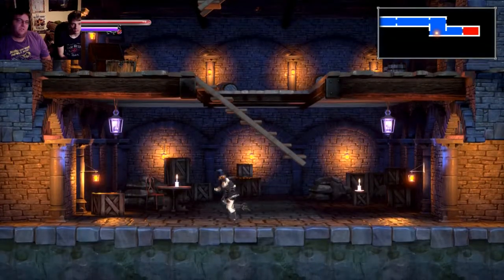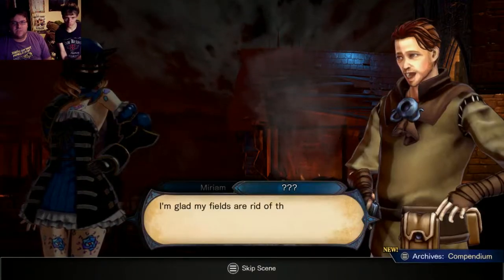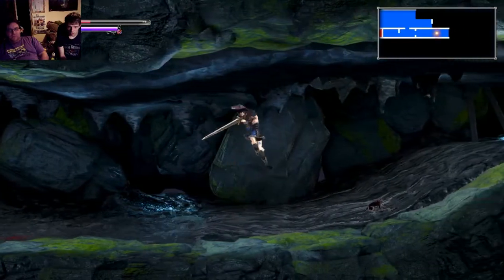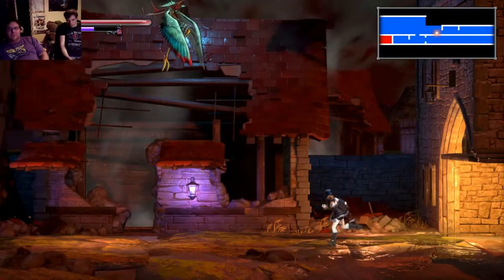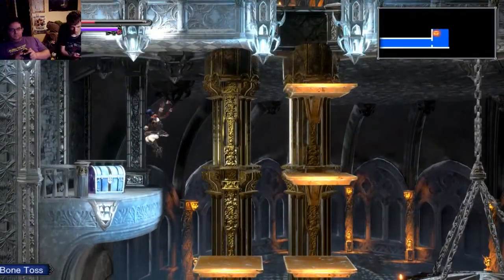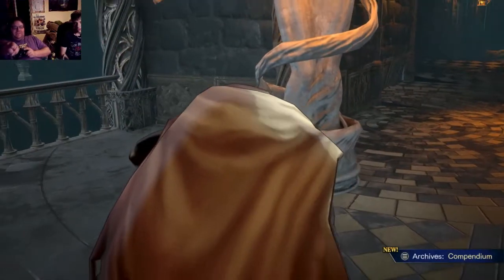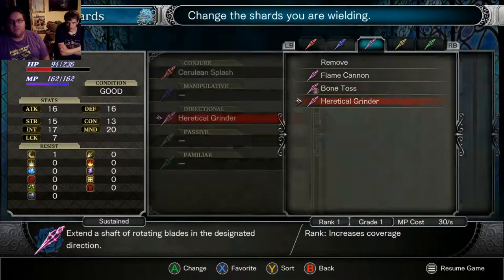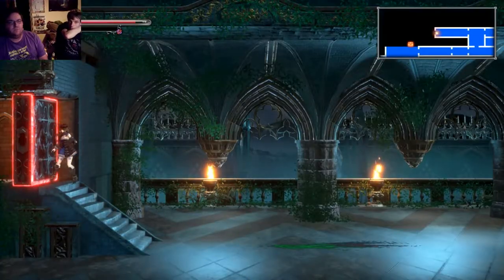Rewdind & Gon Play Bloodstained Ritual Of The Night: New NPCs